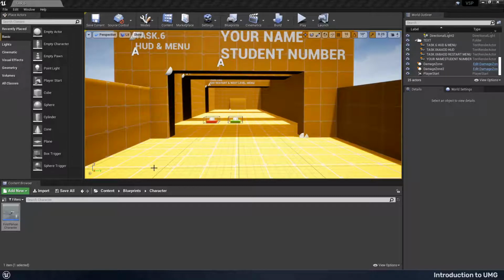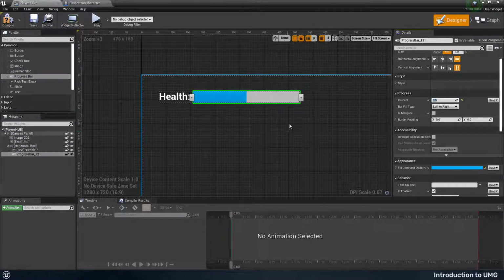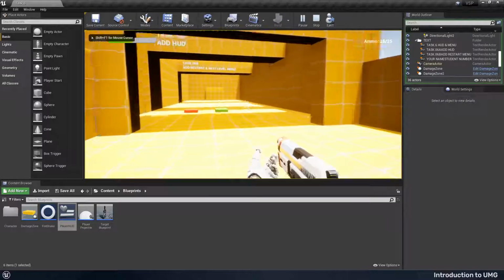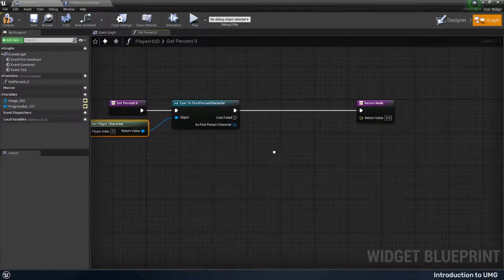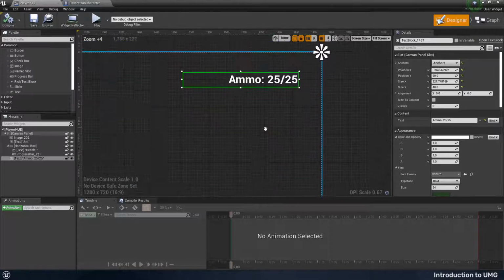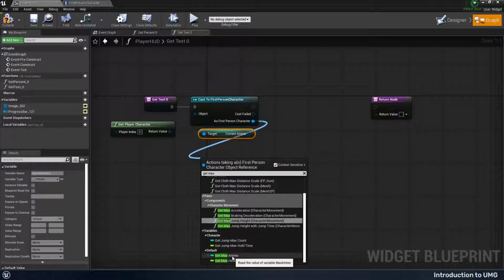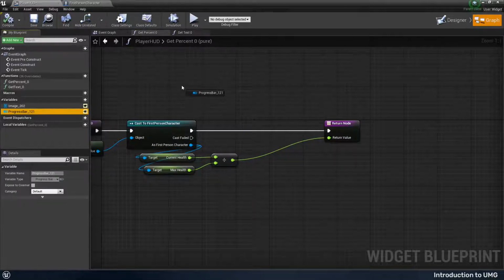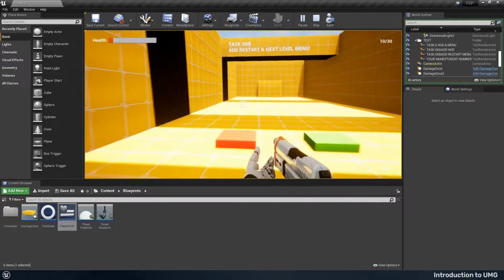Visual Scripting in Unreal Introduction - Lecture 6 Pt 2 Bindings